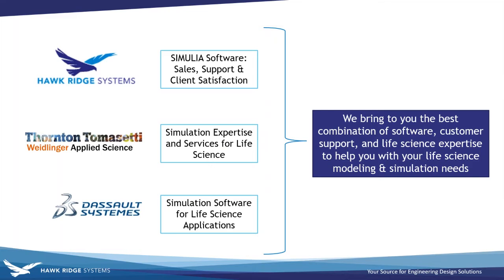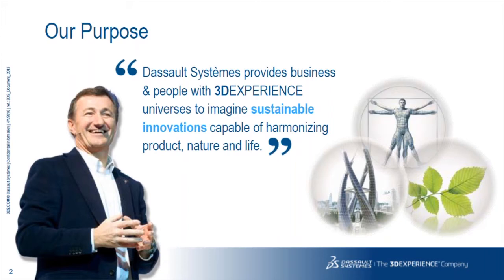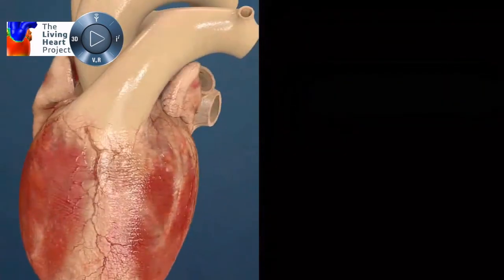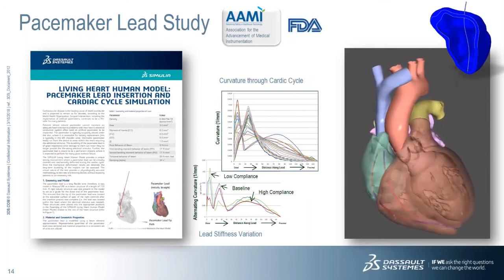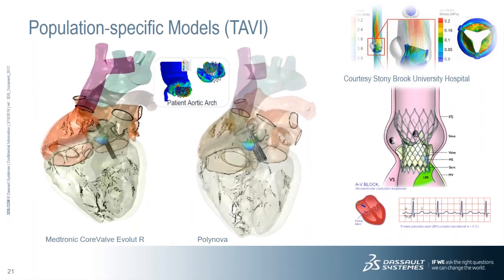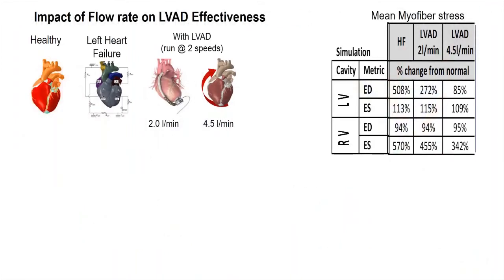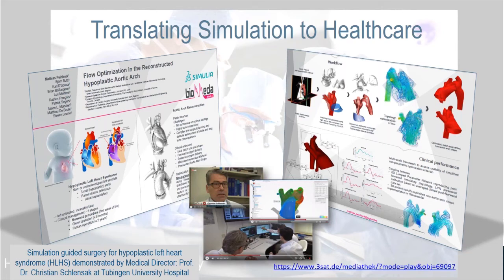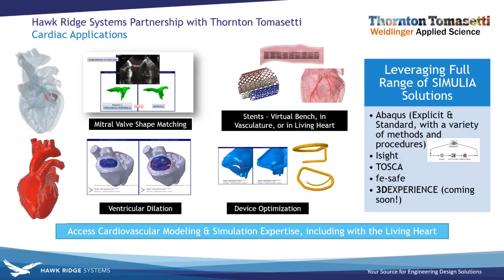SIMULIA Abaqus Webinars: Human Simulation for Virtual Testing of New Products - Part 2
Part 2 of the 2 part SIMULIA Webinar for Life Sciences focuses on engineering the future of digital health with breakthrough simulations like the Living Heart Project (LHP). For more than a decade, nearly all life sciences models have been designed with 3D models, as it was the most efficient way to create what we could imagine. Just recently, new simulation tools brought us the ability to test new designs in digital form, ensuring that performance goals were met before any physical production started. Now, today, it is possible to create a "digital twin" to live human organs. Just think of the possibilities to impact the future of digital health.
Join us for a fascinating look into the not too distant future to see how the changing simulation tools will impact how you imagine.